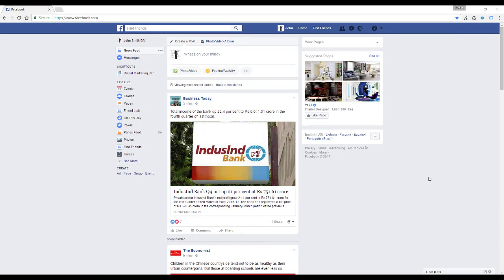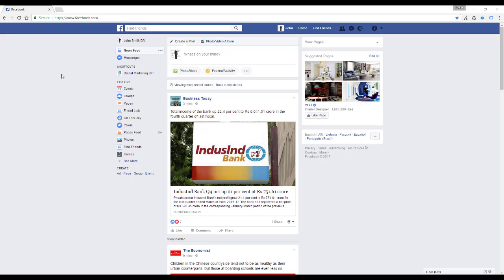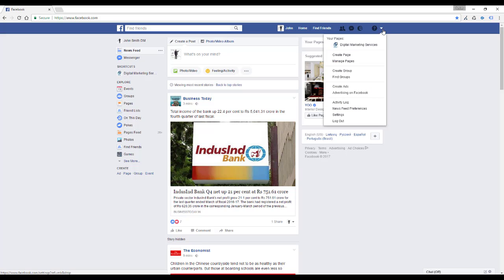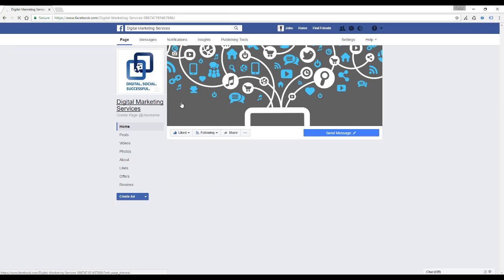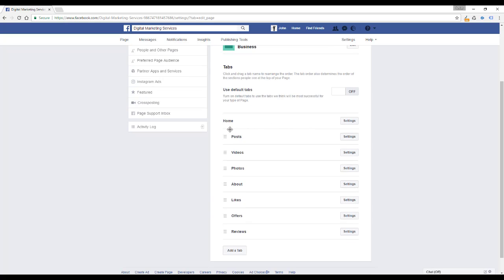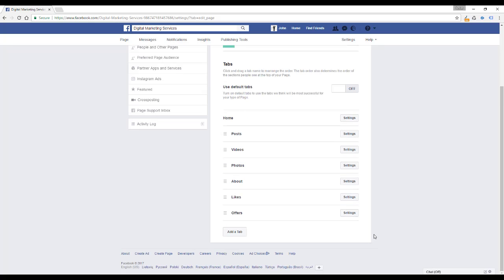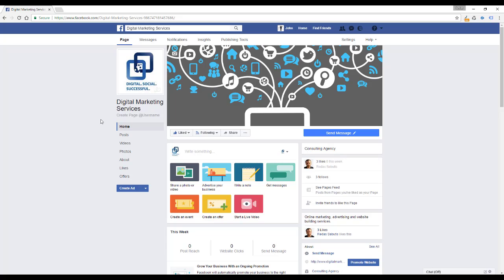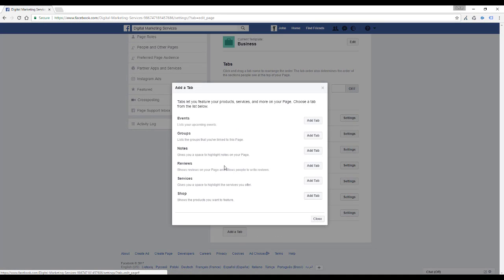How to turn off reviews for your Facebook page